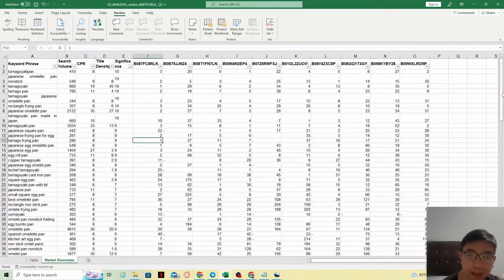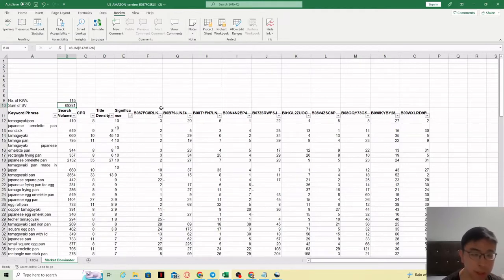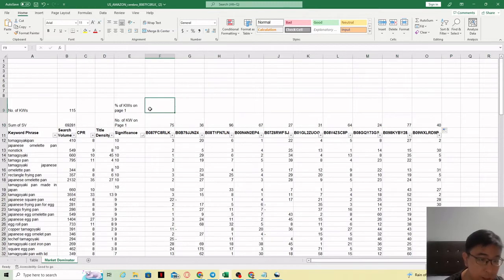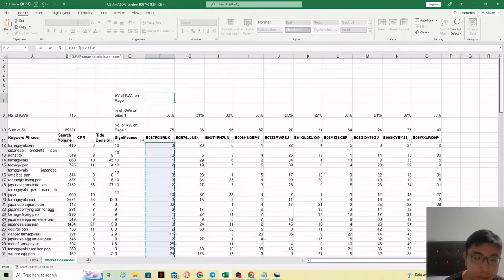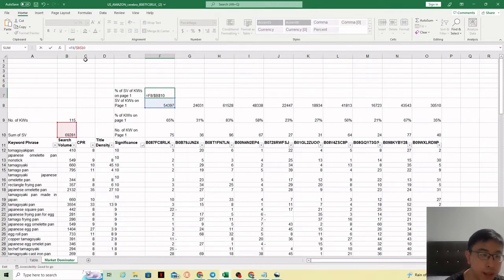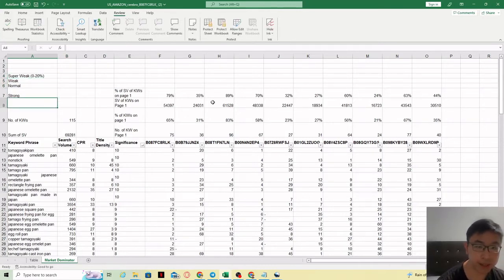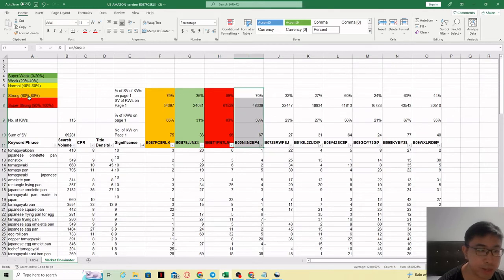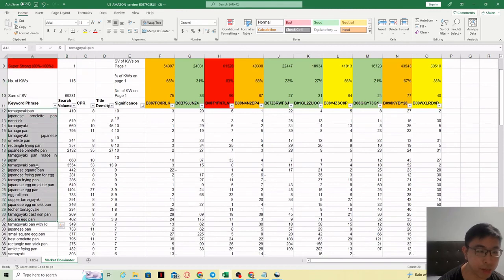Amazon PPC Launch: Market Dominator Sheet Part 3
Amazon PPC can be really be hard to understand.

And we have managed to crack this part! Launching with PPC alone is a very powerful way to get your long term organic rank without much uncertainty. This is a mini-masterclass on PPC launch. We have launch many products just this way to secure some really good organic ranks on Amazon.

TOOLS I RECOMMEND TO USE FOR AMAZON FBA